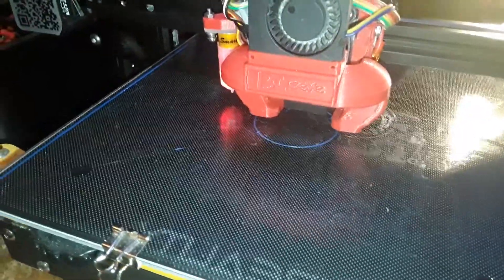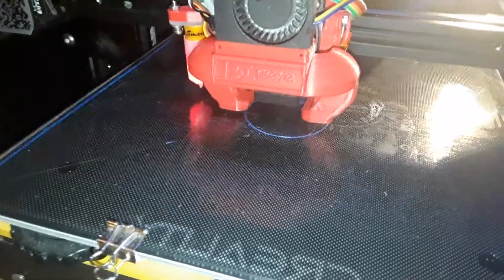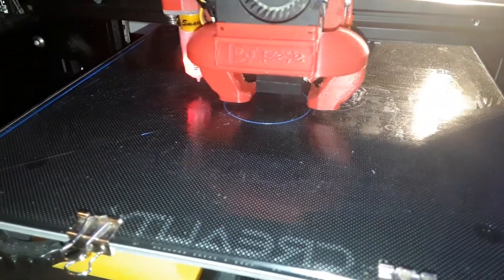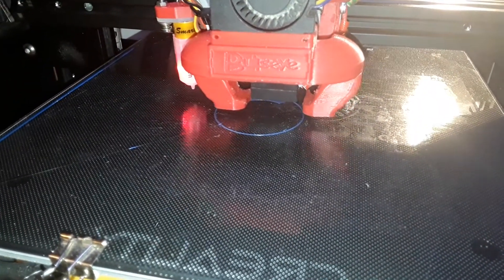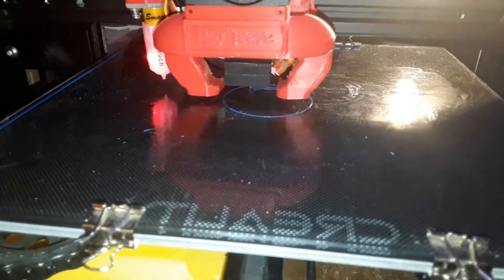Testing a new "Remote Direct Drive" Extruder from Thingiverse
The direct drive extruder is the orange thing sitting on top of the print carriage. The "remote" part is the blue tube, which contains a flexible drive shaft coupled to a motor at the rear of the printer.